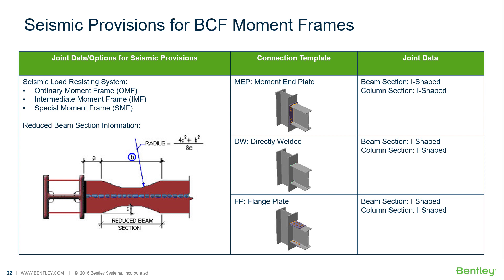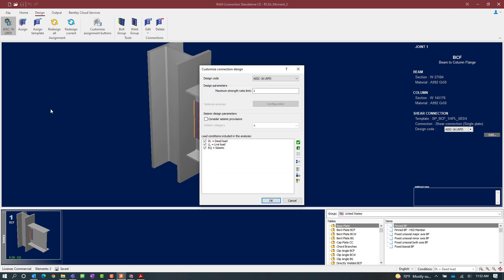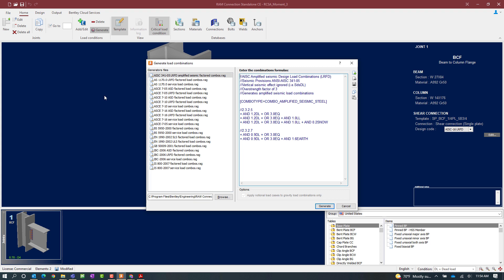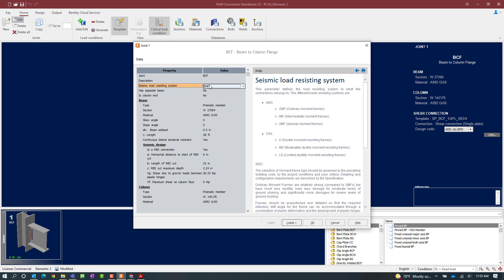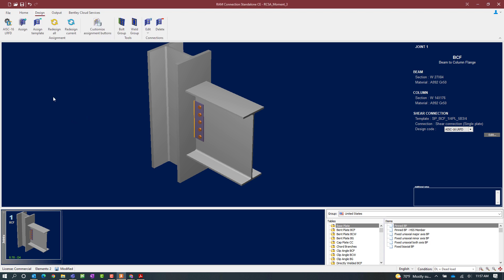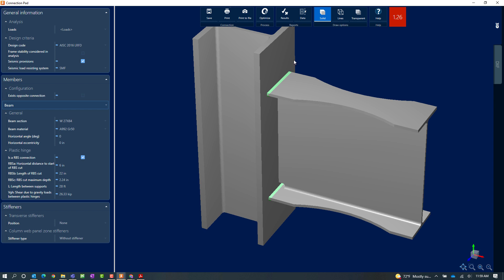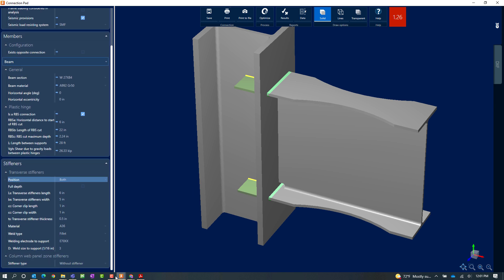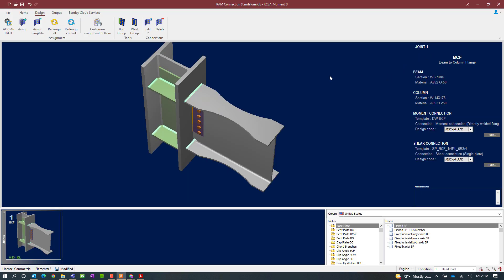Designing Moment Connections for Seismic Provisions in RAM Connection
In this video, you will learn how to design moment connections for seismic provisions for beam to column joints.